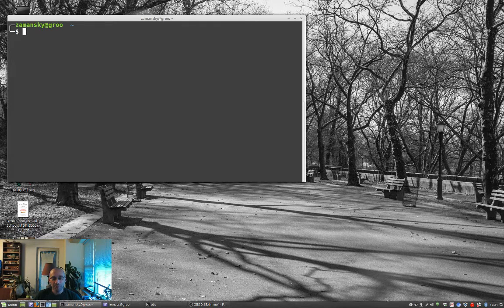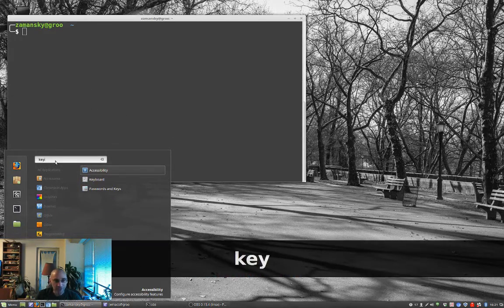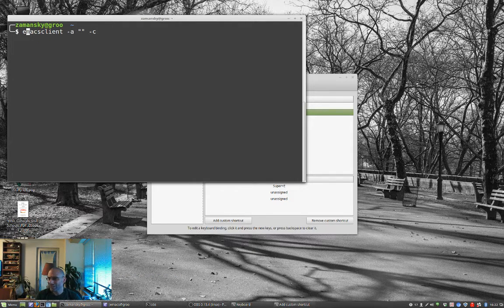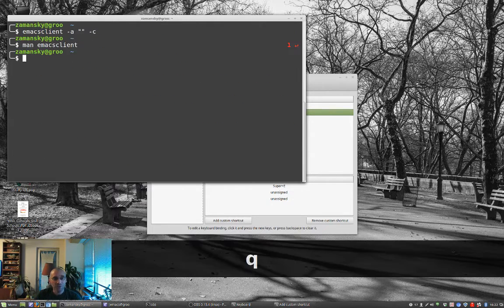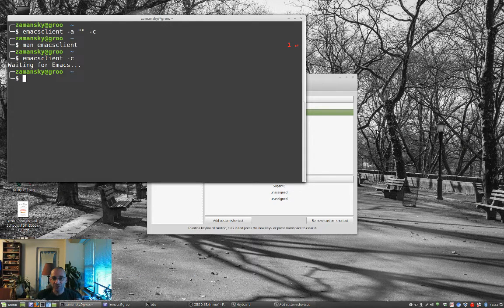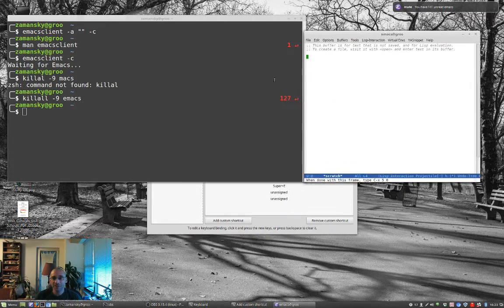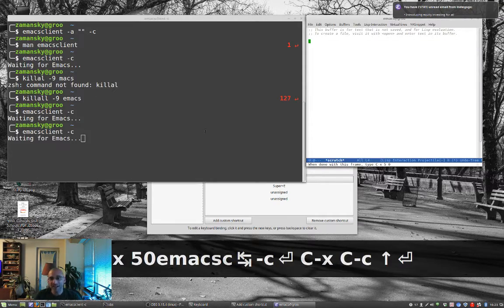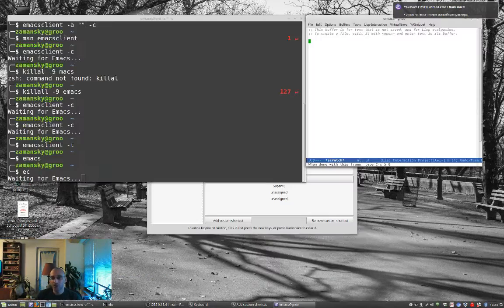Using Emacs 22 - emacsclient